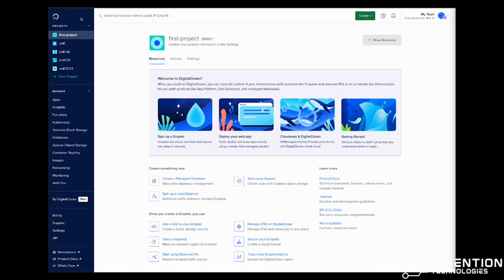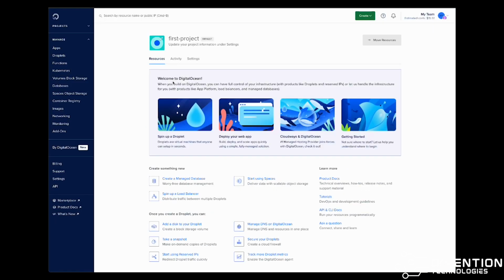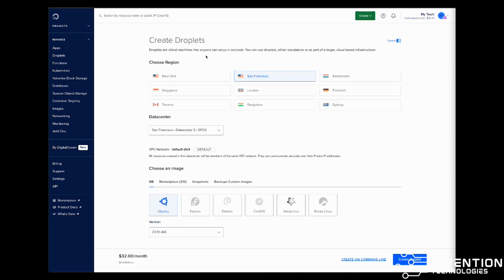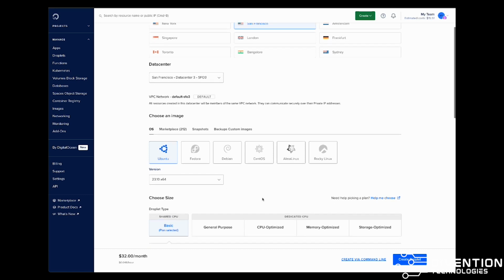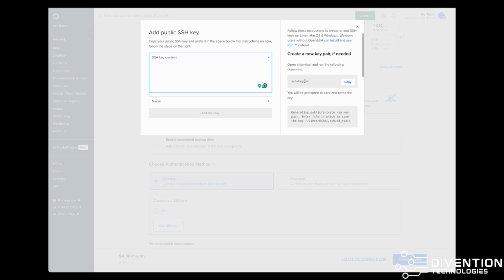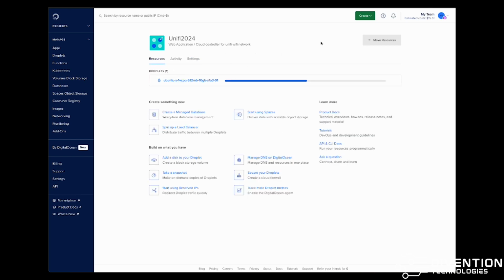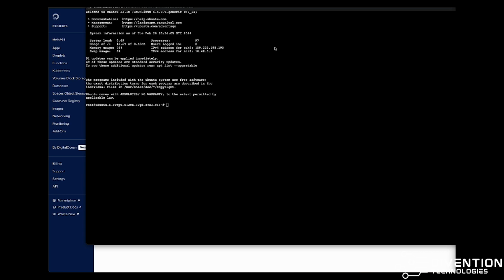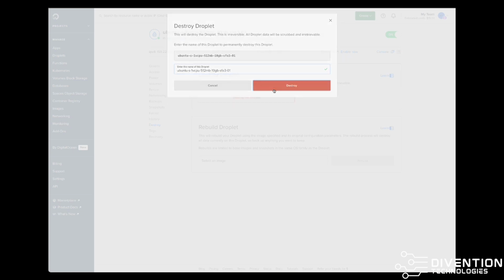Setting Up Your First Virtual Machine on Digital Ocean.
Dive into the world of cloud computing with our comprehensive walkthrough on Digital Ocean. In this beginner-friendly video, we'll take you step-by-step through the process of setting up your very first virtual machine (VM). Whether you're looking to launch cloud-based projects or streamline office applications, we've got you covered. Using live examples, we demystify the process, explaining the ins and outs of Digital Ocean's platform, from selecting the right droplet (VM) for your needs to configuring your virtual environment. By the end of this tutorial, you'll have a fully functional VM ready to tackle a wide array of cloud computing tasks. Perfect for beginners eager to make their mark in the cloud, this guide ensures you have the knowledge and tools at your fingertips to explore the vast potential of cloud services with confidence."